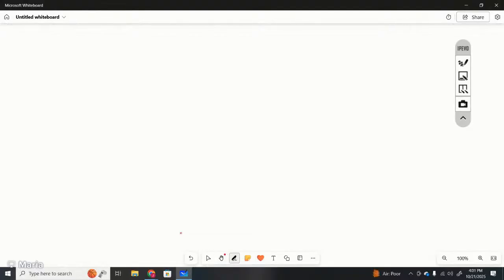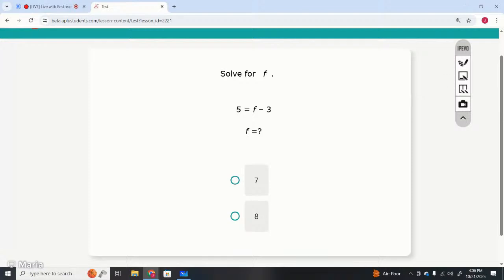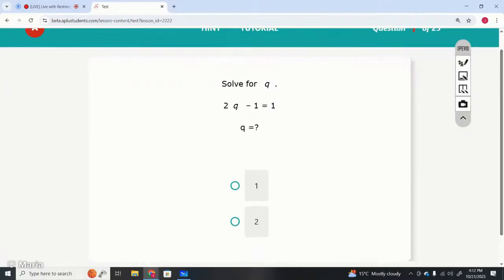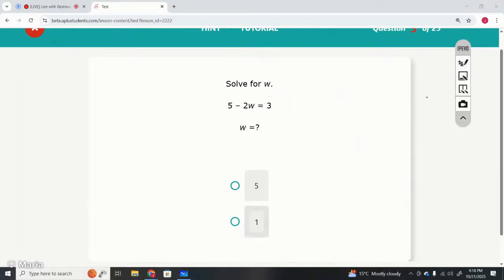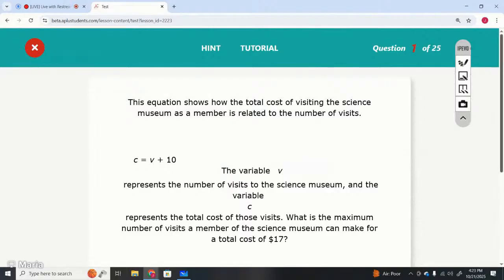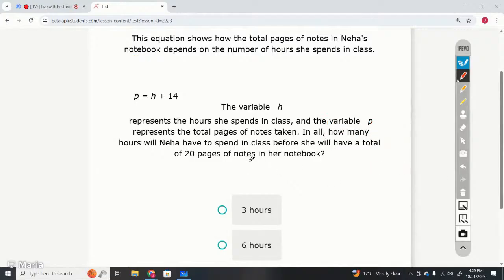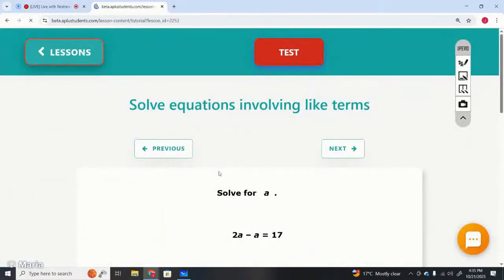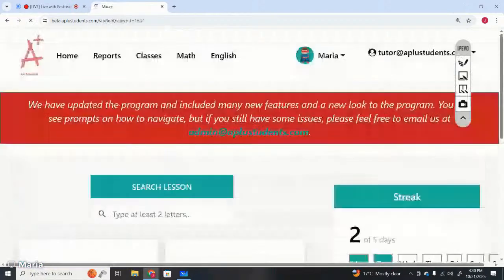Grade 7 - Math: One-variable equations